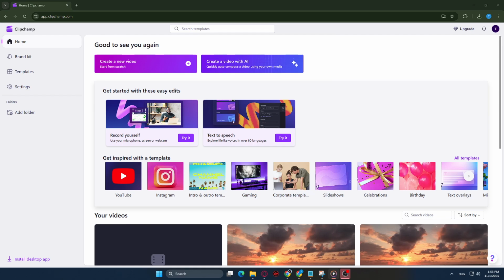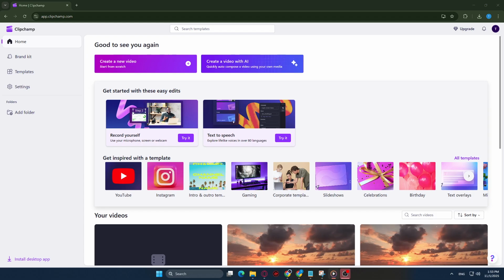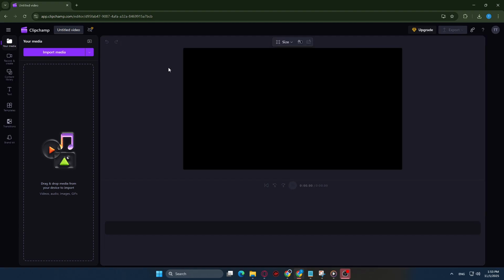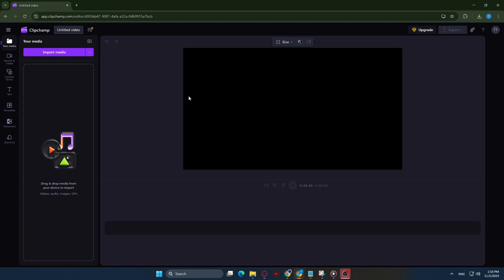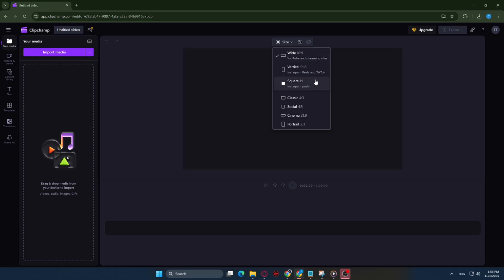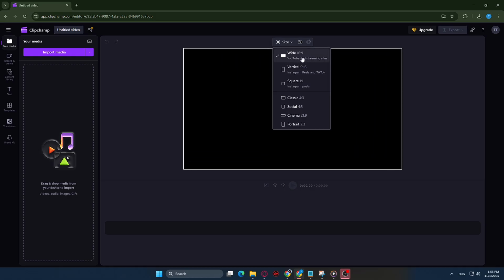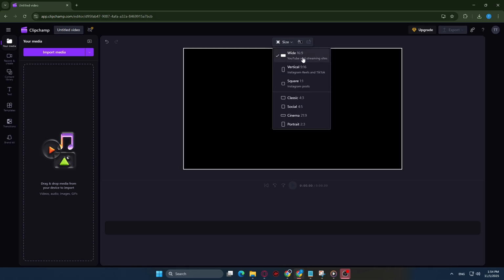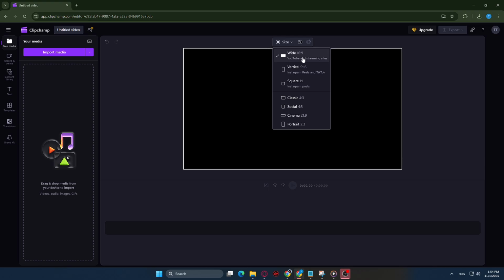How To Make A YouTube Thumbnail On Clipchamp [2026 Guide]